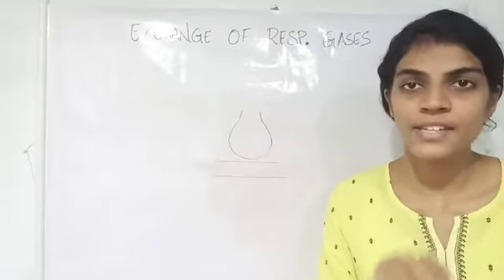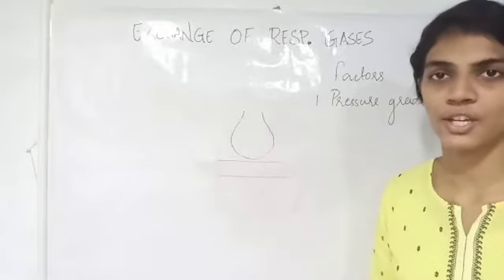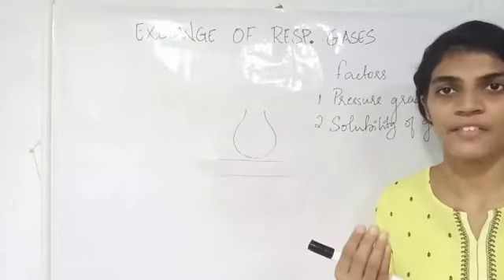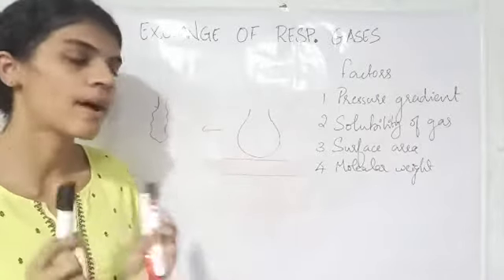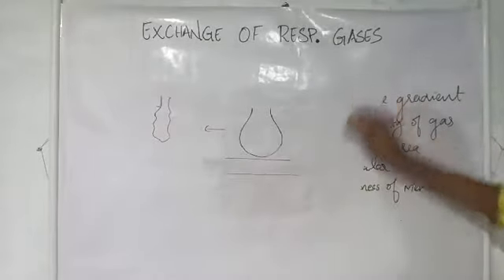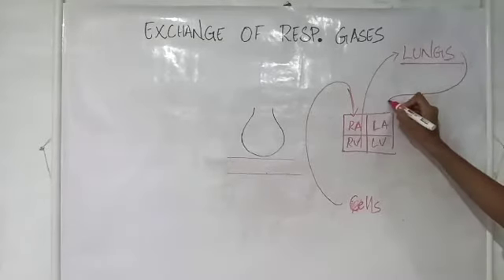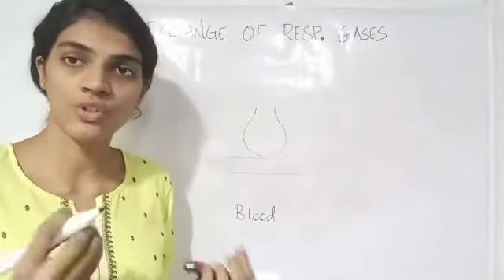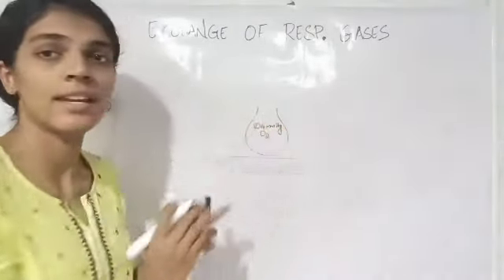Exchange of Respiratory gases Part 2